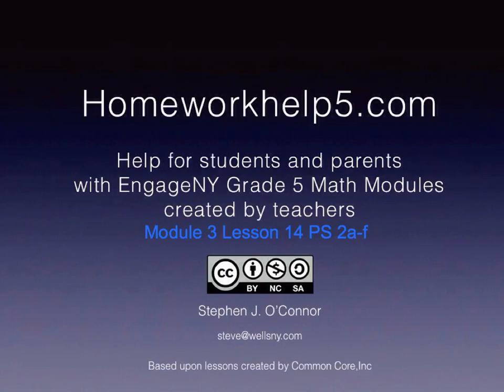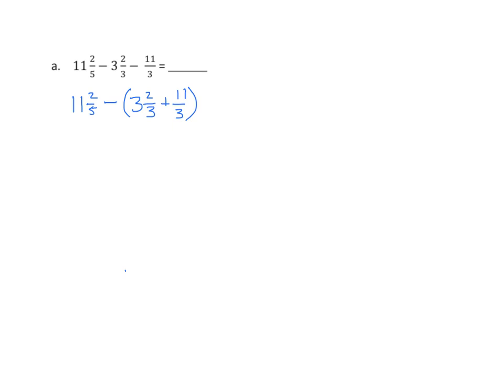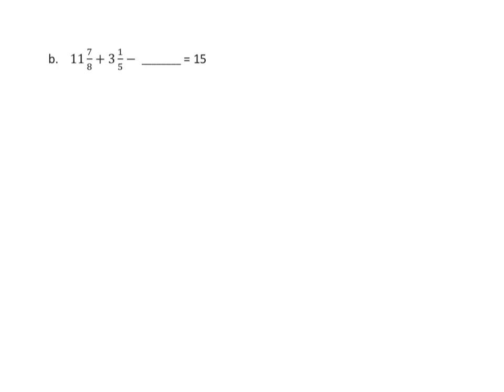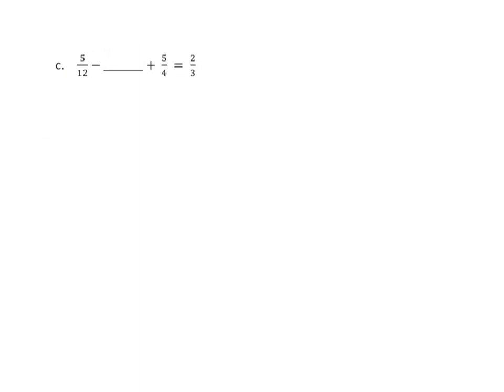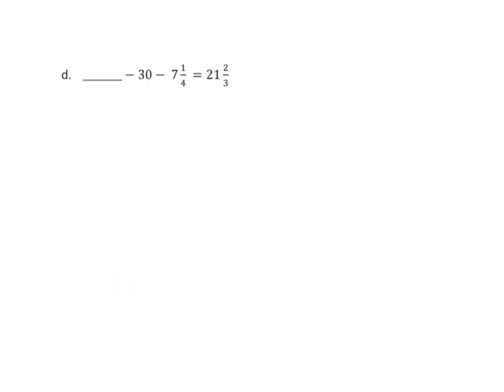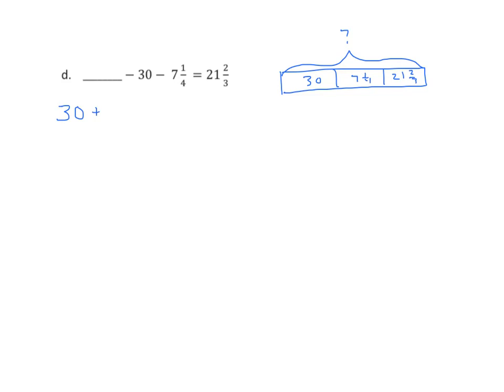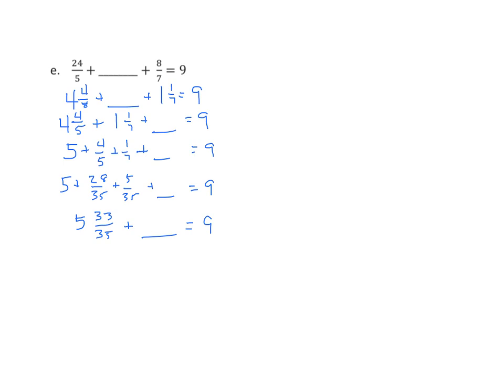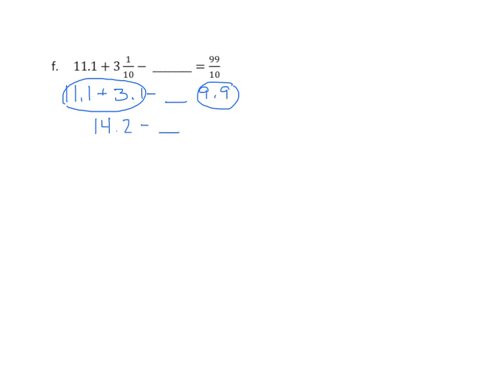Grade 5 EngageNY Eureka Math Module 3 Lesson 14 Practice Set Problems 2a-f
Strategize to solve multi-term problems. Based on Practice Set problems 2a-f. The Practice Set problems correspond closely with the homework problems so I am doing all the non word problems in two screencasts. I will give specific guidance for the homework word problems for this lesson.